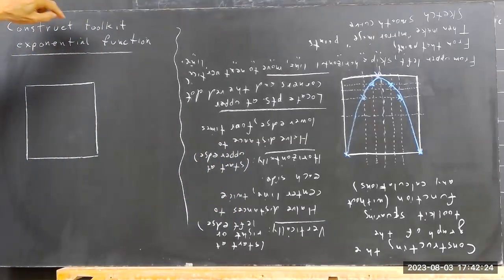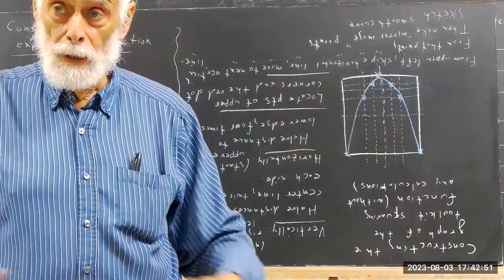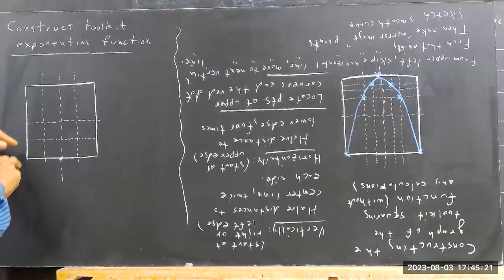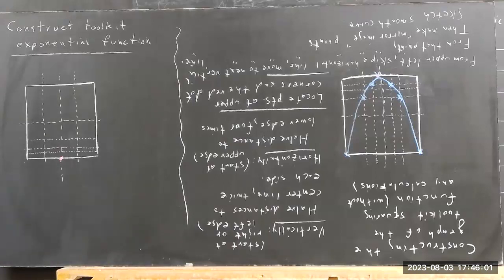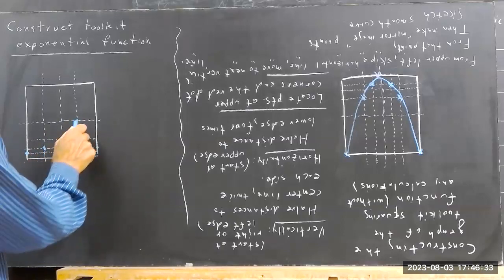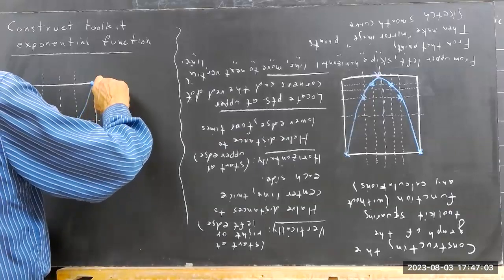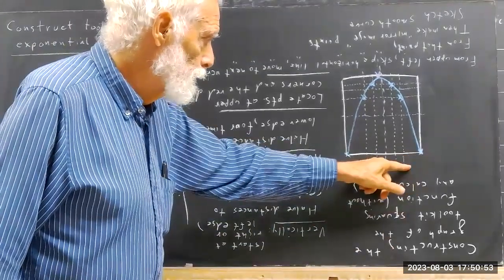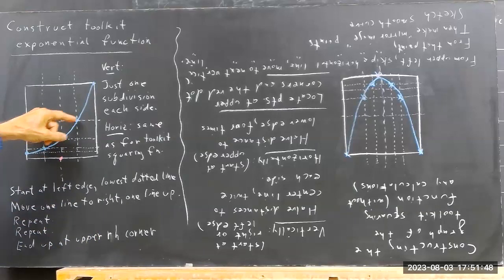dagpc_230803_constructing_the_graph_of_the_basic_toolkit_exponential_functions__8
We construct the graph of the basic toolkit exponential function.  This is easy to do, having constructed the graph of the basic toolkit squaring function (see ...).

We divide our 4x4 square vertically, as with the basic toolkit squaring function, but we only divide each half once.  We then divide it horizontally, in exactly the same way we did with the squaring function.

We mark our first point at the left edge of our square, where the lowest horizontal dotted line meets the left edge.  Then we move one vertical line to the right and one horizontal line up and mark the next point.  We keep moving one line to the right and one line up, until we reach the upper right-hand corner of our square.

We then sketch a smooth curve through our points, from left to right.

Having mastered this easy task, you can always sketch a good graph of an exponential function.